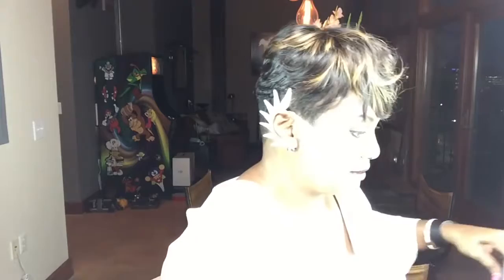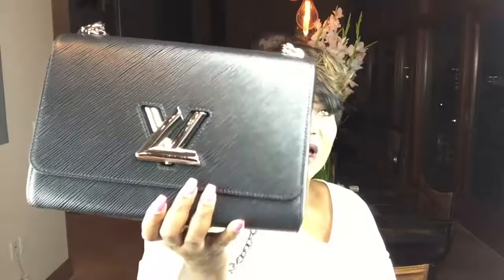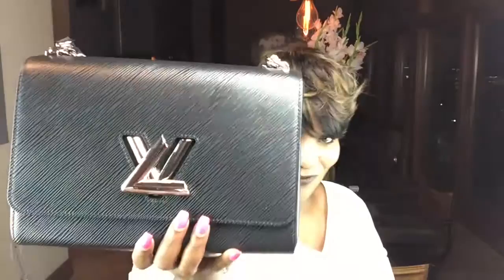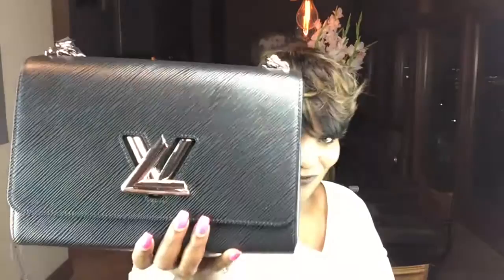LUXURY FALL HALL FT LOUIS VUITTON, GUCCI, SALVATORE FERRAGAMO AND MORE.. !!!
Here is part 2 of my Fall haul. I will be posting outfits soon.